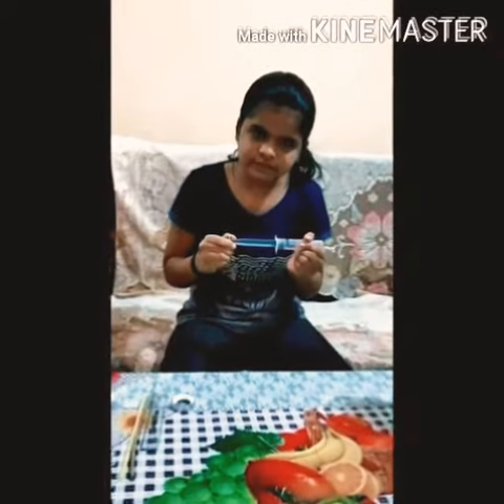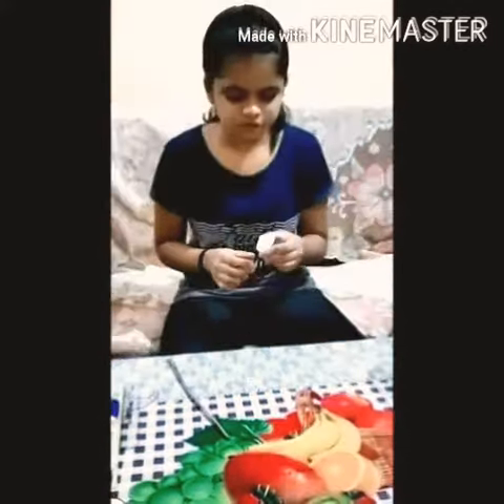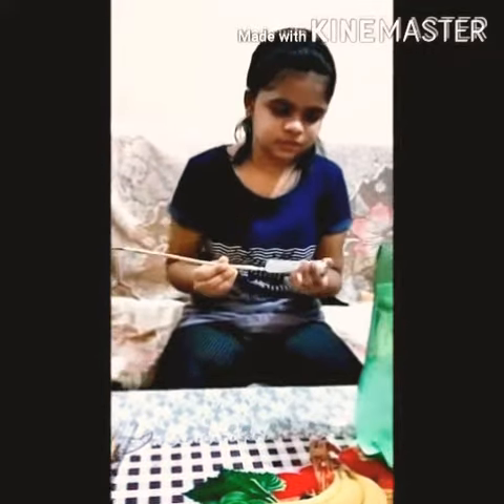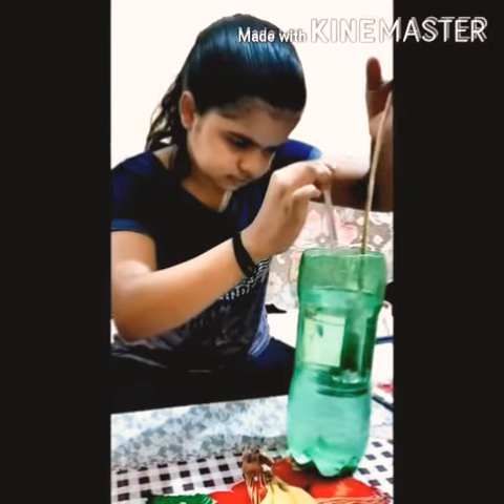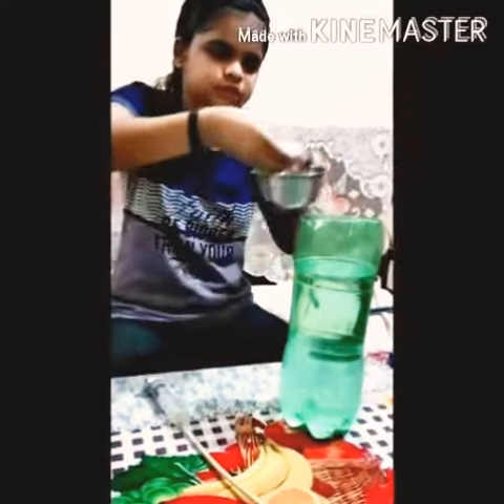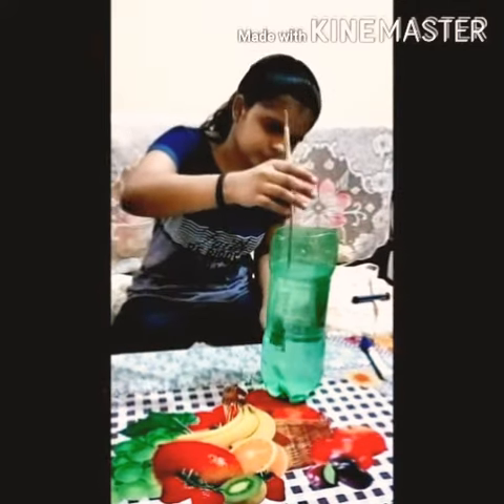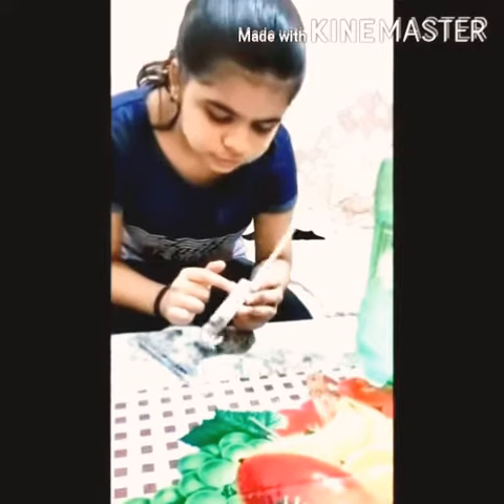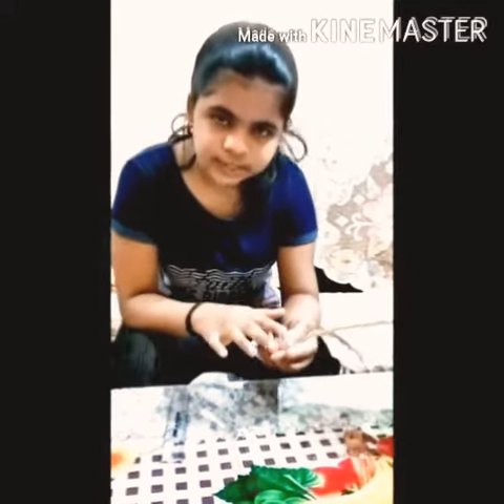Hydrometer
Hydrometer is used to check the concentration of any solute in a solution.